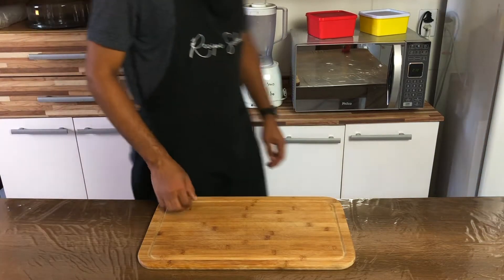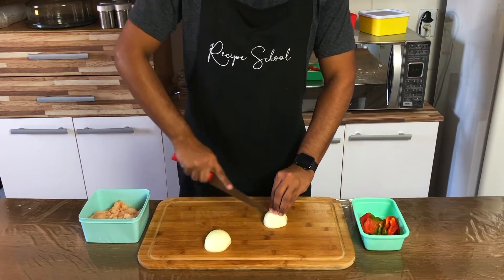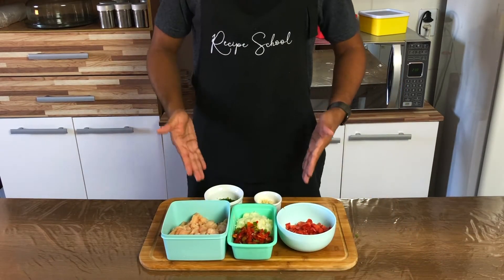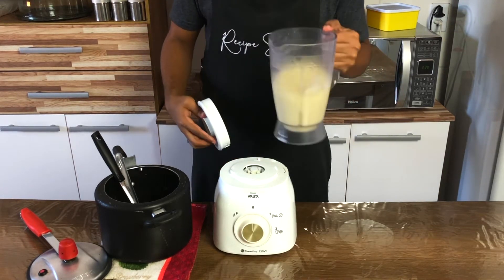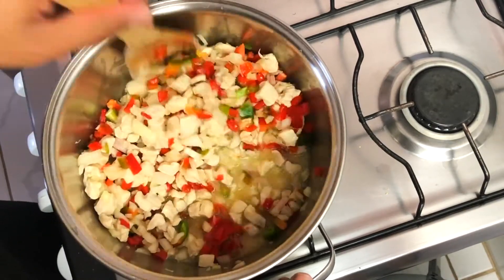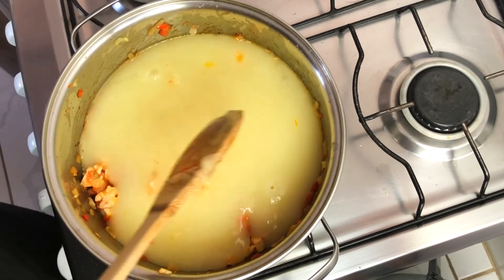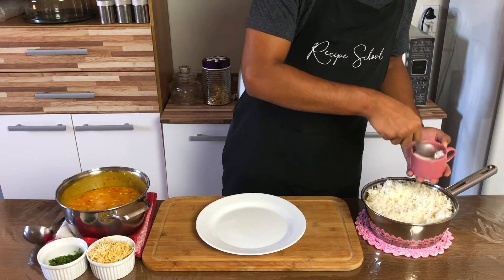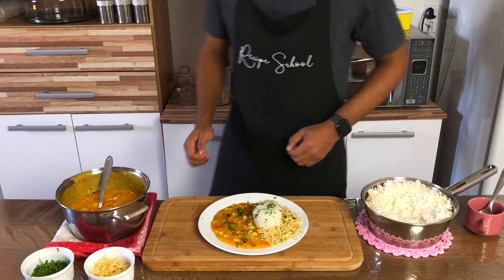Chicken Bobó (Chicken Yuca Cream) | Recipe School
Traditionally this dish is prepared with shrimp. But we make this dish more accessible by replacing the shrimp with chicken.